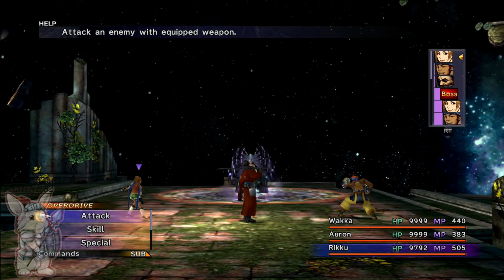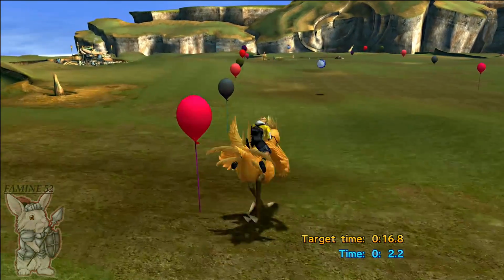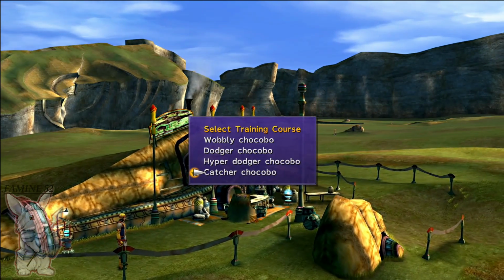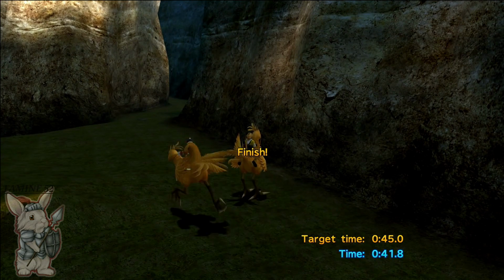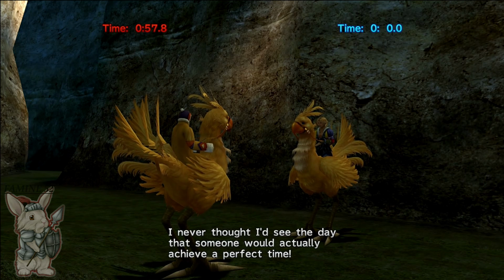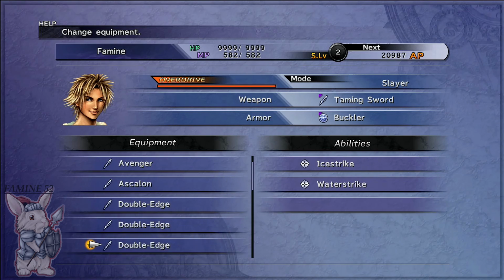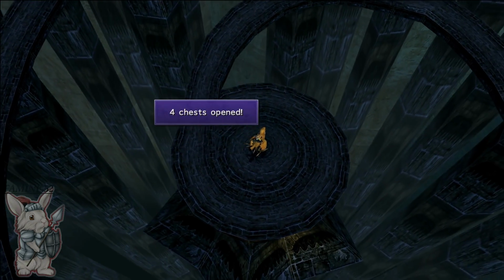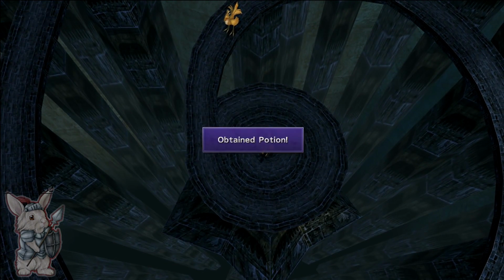Lets Play Final Fantasy X ep 26 Caladbolg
Generally considered to be the most difficult weapon to get in Final Fantasy X today we get the Caladbolg for Tidus... can some one tell me how to pronounce it please?